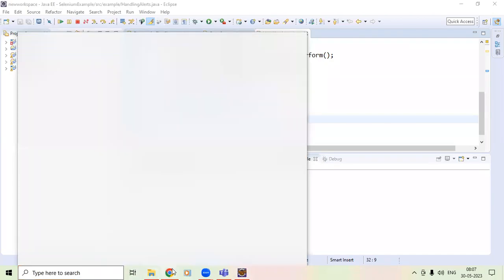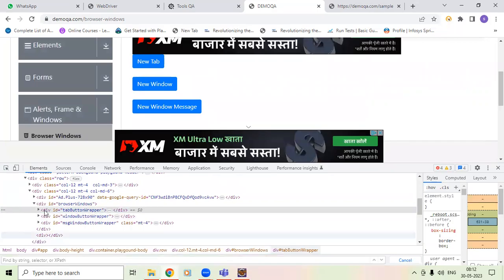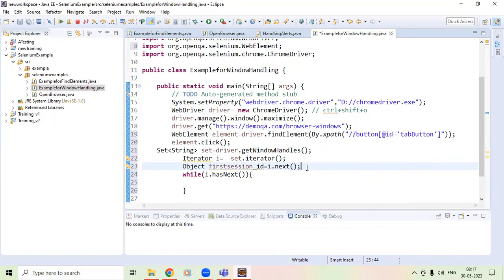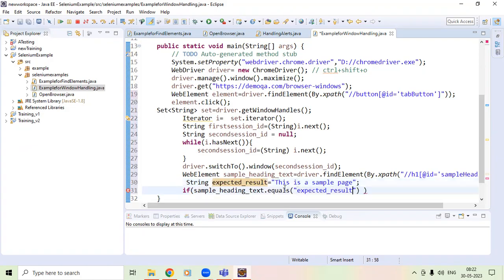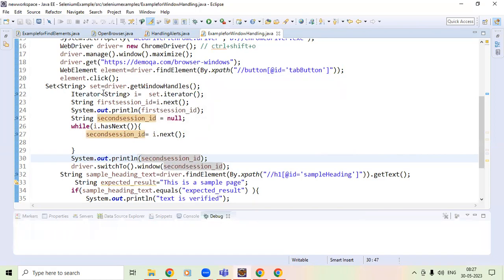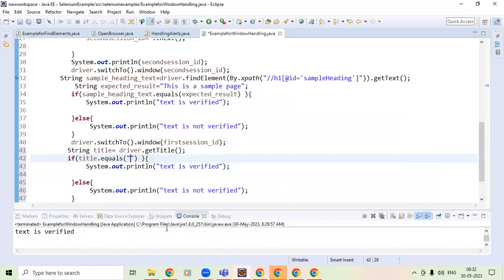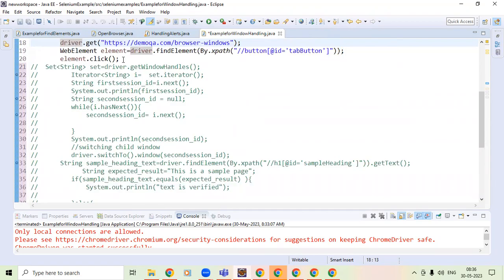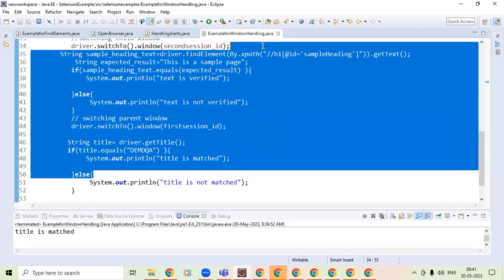window handling in Selenium